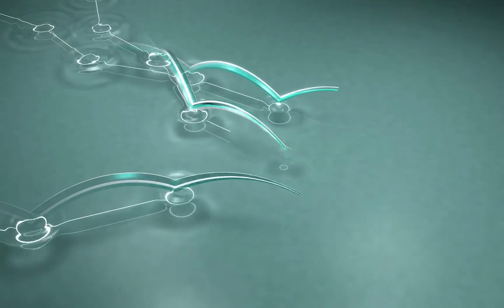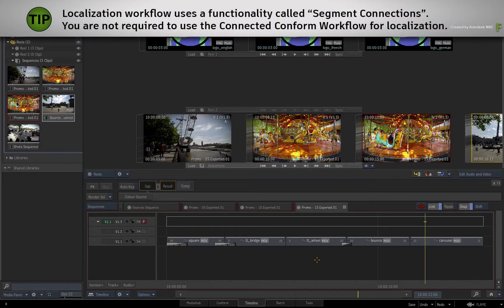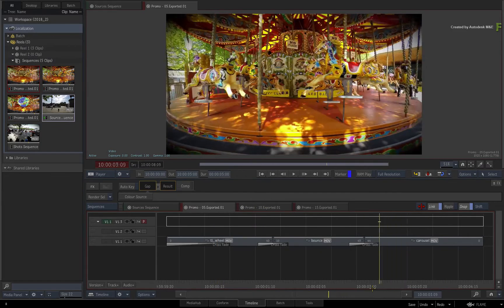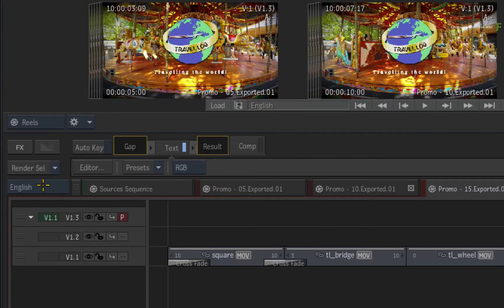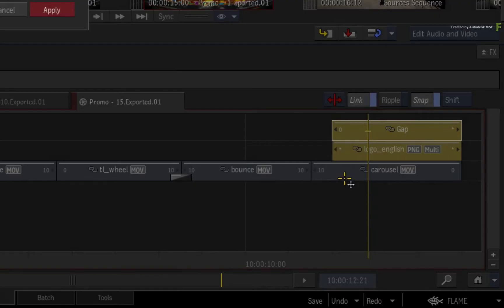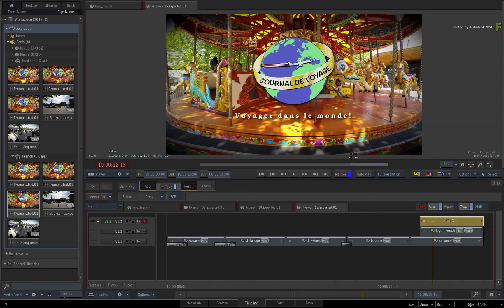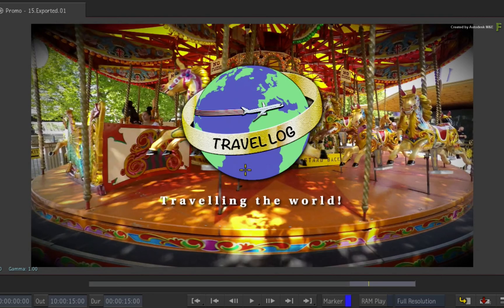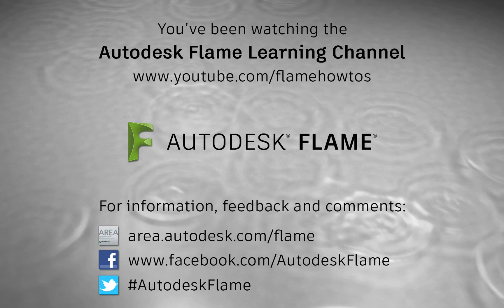Localization with Segment Connections - Flame 2018.2 Update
Level: Intermediate

Localization is a daily task in post production.  This refers to preparing a timeline for delivering a multitude of different versions of a production.  These versions could be different languages, graphics or footage.   In addition to localizing the production, you could also have multiple versions of a timeline as different deliverables.

For example a common scenario at the end of a production, you could be tasked with delivering a 10, 15 and 20 second version in English, a 10, 15 and 20 second version in French and maybe a 10, 15 and 20 second version in German.

So localization and versioning is quite a big subject in almost every production And the tools in the Flame 2018.2 update give you enough flexibility to set up your initial localizations, management them as you build the different versioning and still keep things connected to make last minute changes.

We’re going to cover all of these points in this video.